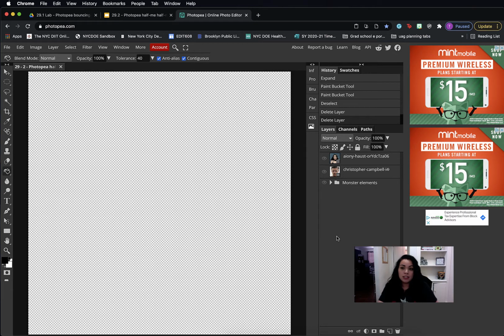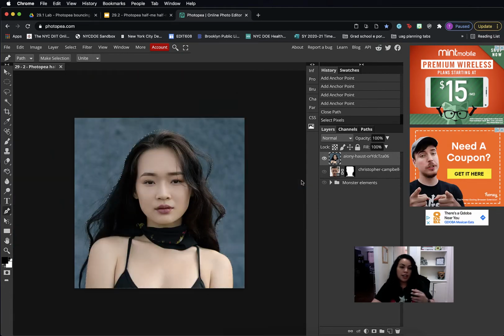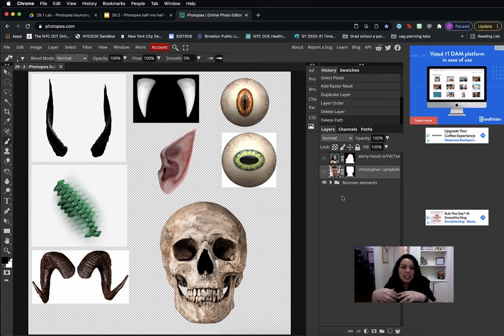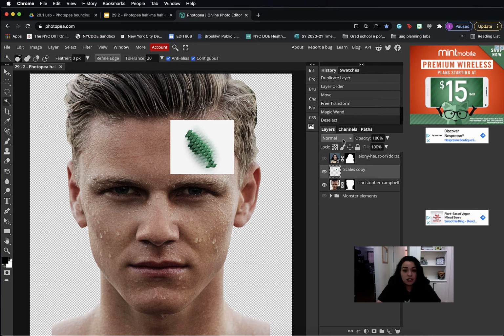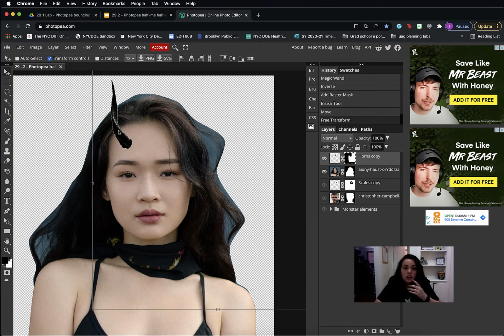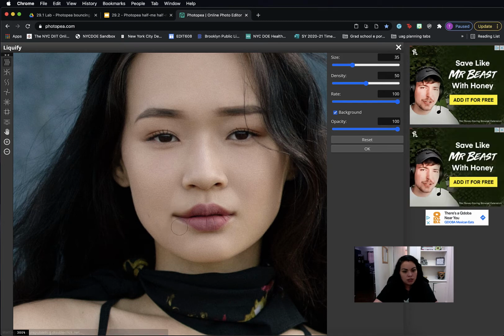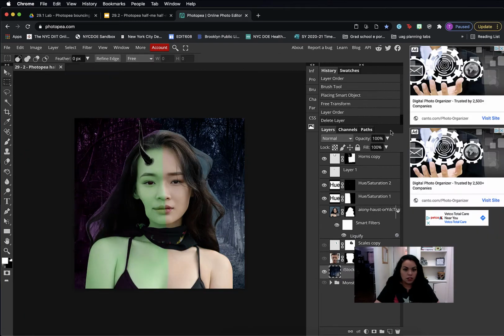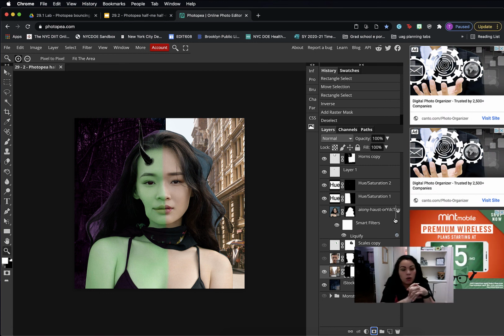29.2 - Photopea halfme halfmonster [SUMMATIVE] instructions